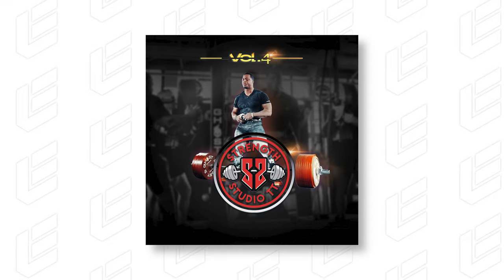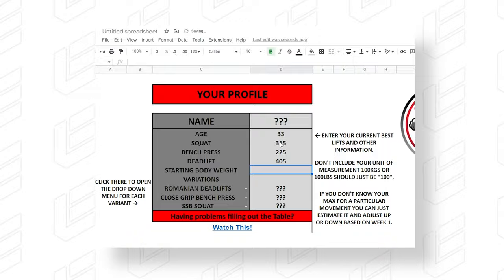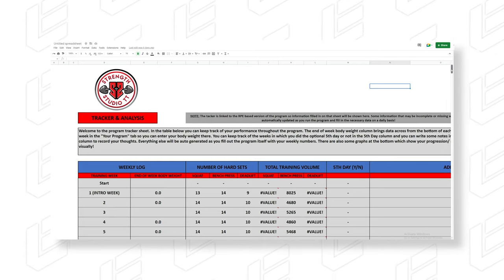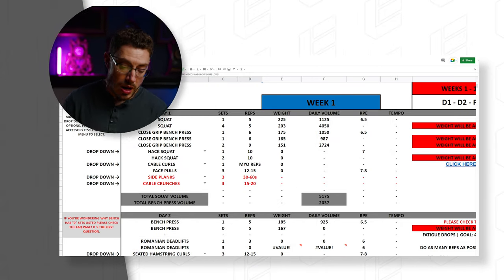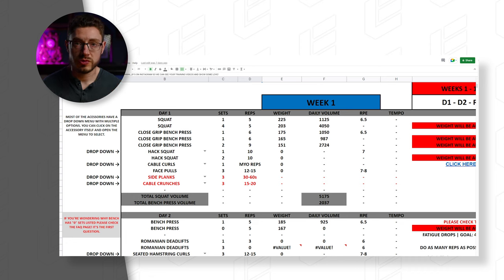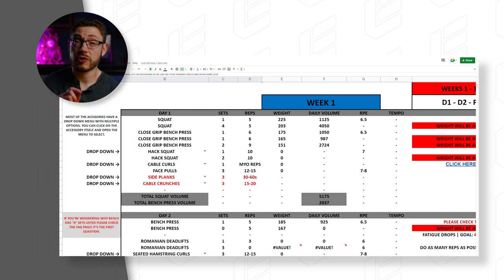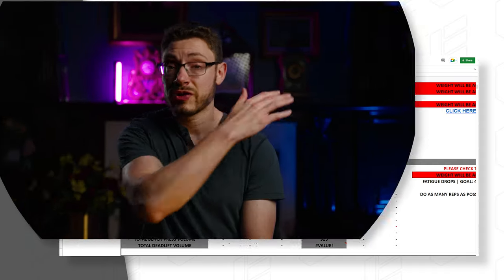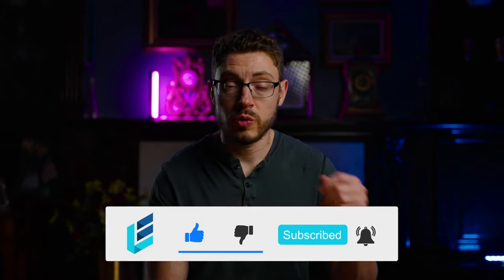Jamal Browner's Intermediate Vol. 4 Is Very Good! | Program Review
Jamal Browner is one strong guy who deadlifts a ridiculous amount! His Intermediate Vol. 4 is also programmed well. See my thoughts in this review!

Timestamps:

Intro: 00:00
Program Overview: 01:34
Program Day 1: 12:19
Final Score: 24:29

Credentials:
MS Exercise Science
NSCA Certified Strength and Conditioning Specialist
USAW Advanced Sports Performance Coach
Precision Nutrition Level 1